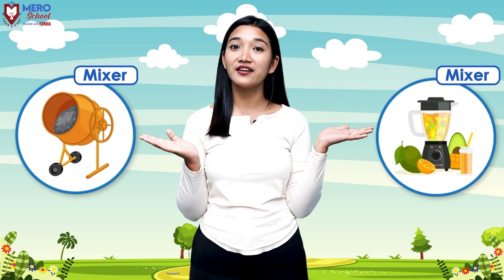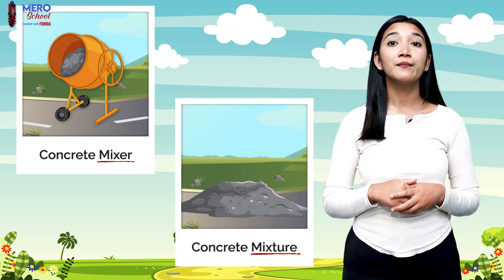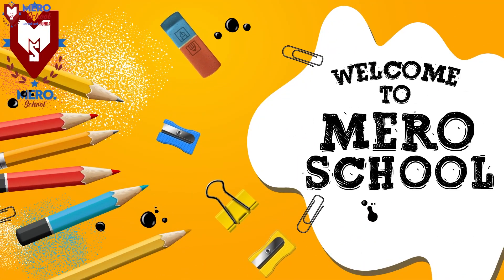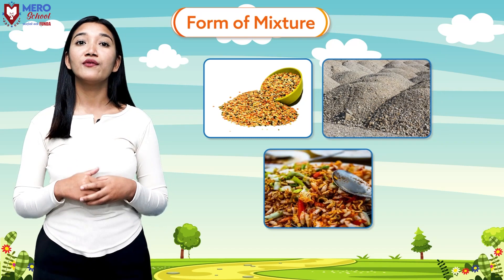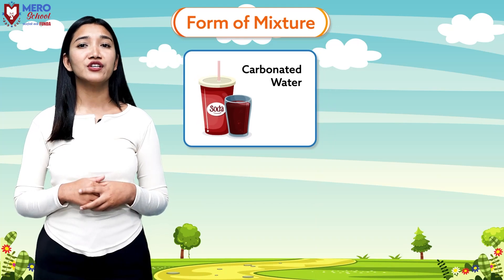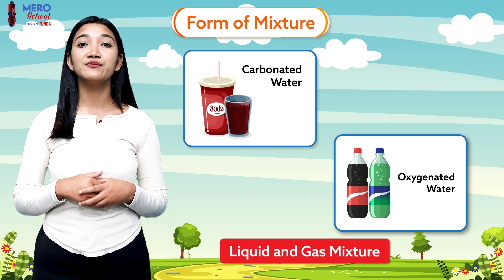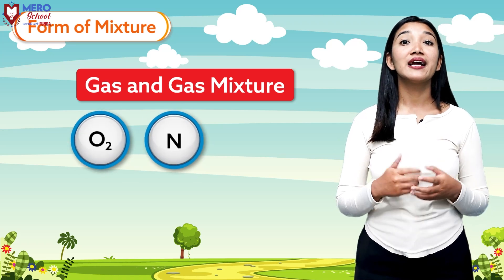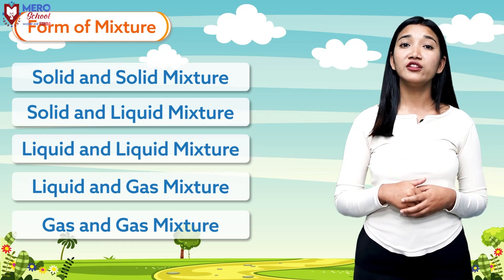Different types of Mixture | Science | Grade 5 | Mero School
Did you know the difference between Mixer and Mixture? What substances are the actually MIXTURE?  Watch till end, to get the answers!